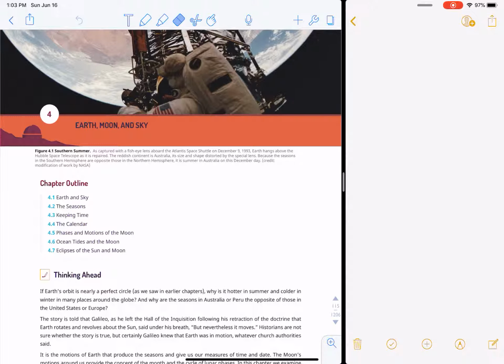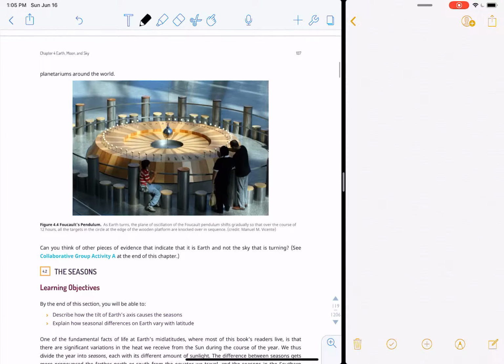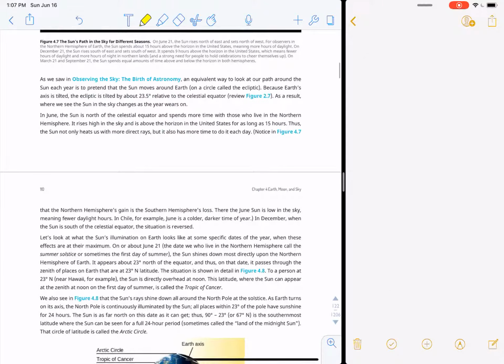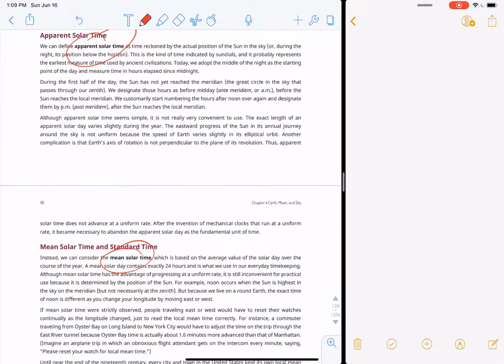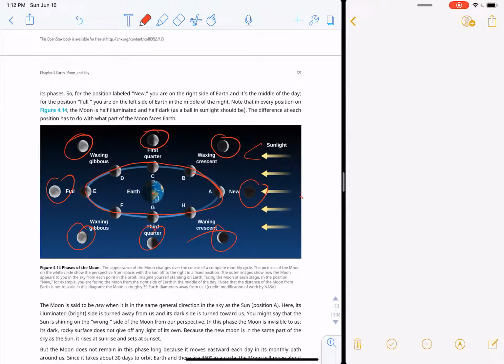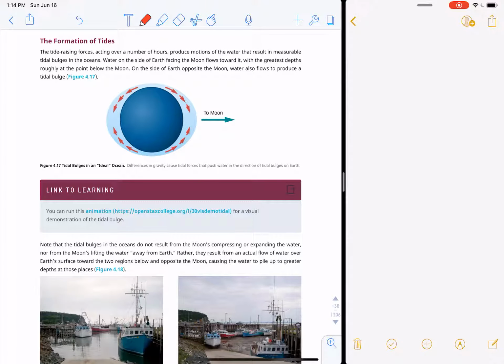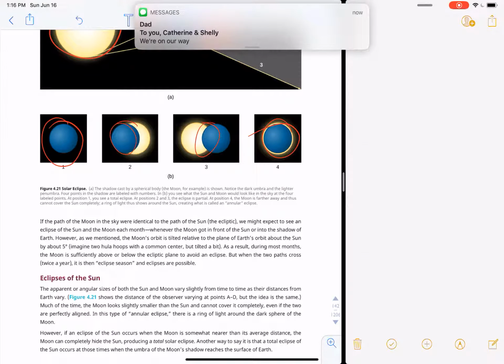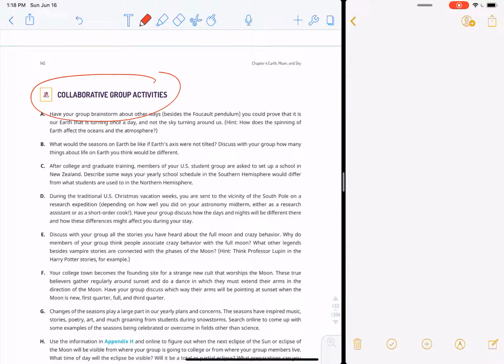Openstax Astronomy Chapter 4